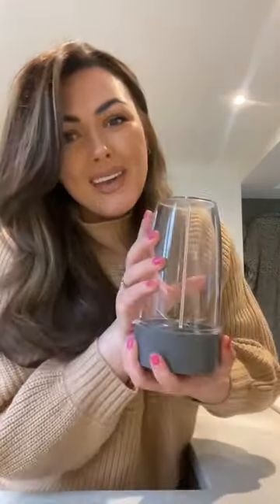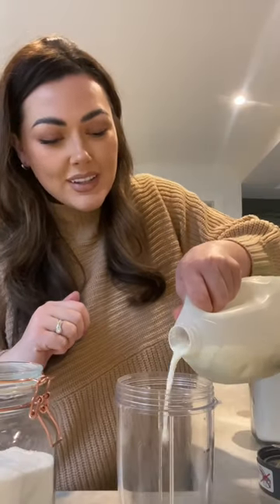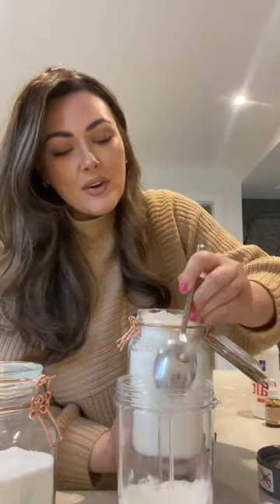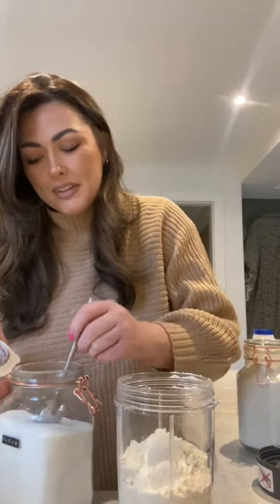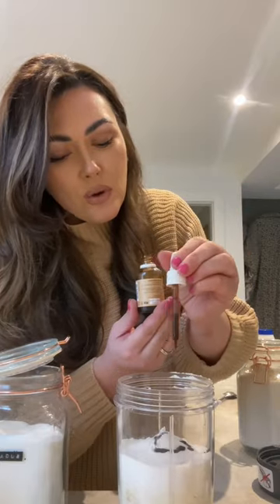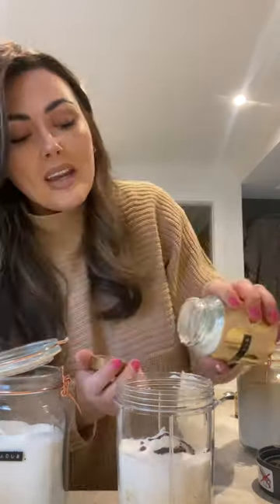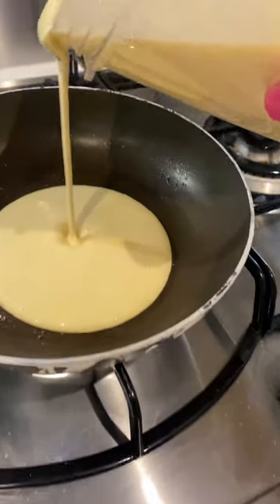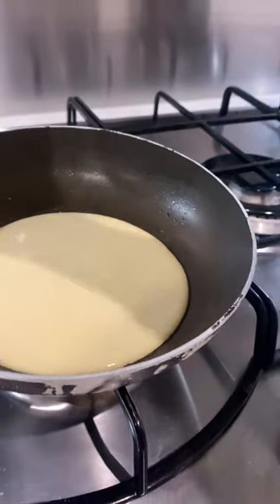The perfect fluffy pancakes every time! 🥞